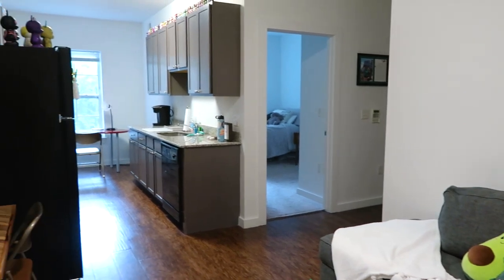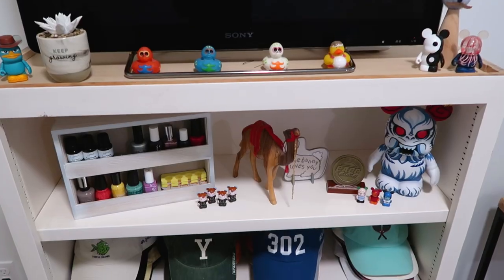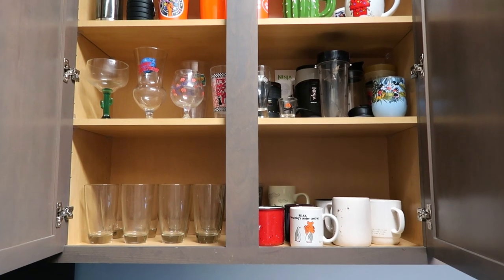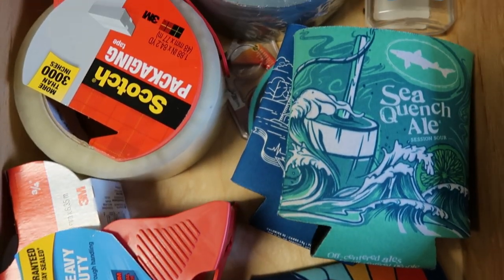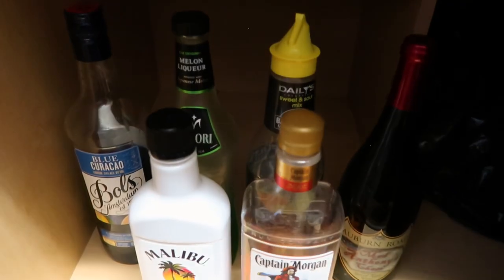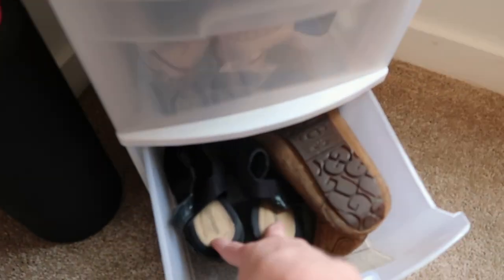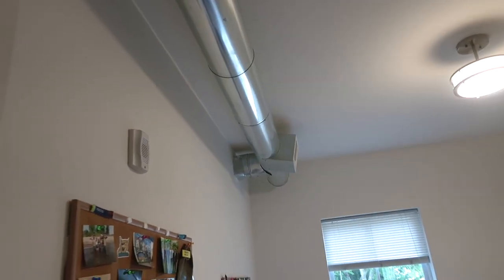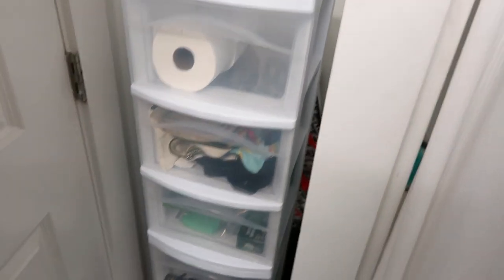Apartment Tour | 1st Apartment in Richmond, VA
My first ever apartment in Richmond, Virginia! Enjoy :)